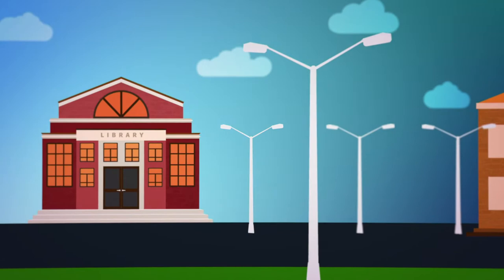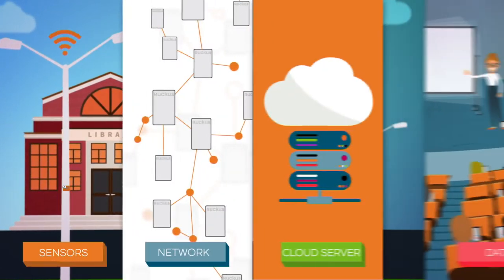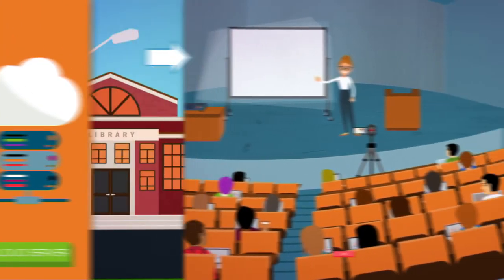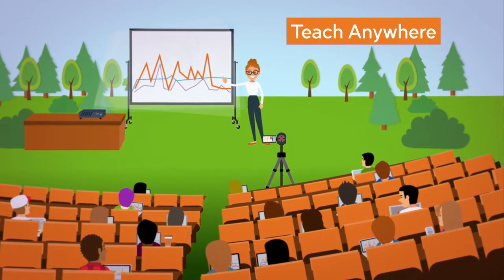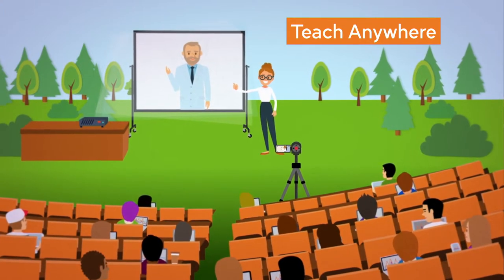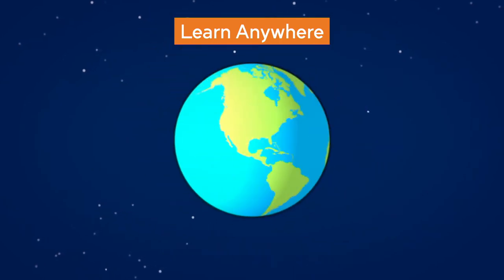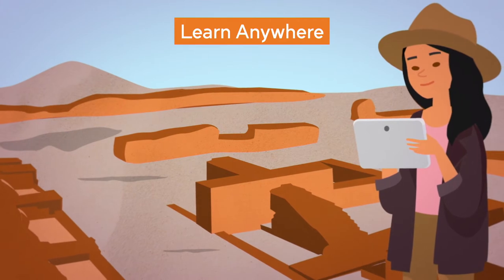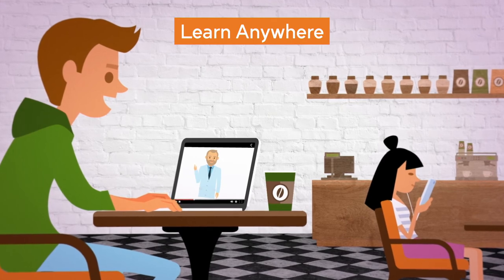Learning on a Smart College Campus Powered by Ruckus Networks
Transform college classrooms with a Smart Campus. With ubiquitous wired and wireless access, teachers can teach—and students can learn—from anywhere. Launch new Internet of Things projects that pull data from your own campus environment. Let students take advantage of digital learning, digitized class materials and guest lecturers from anywhere in the world.